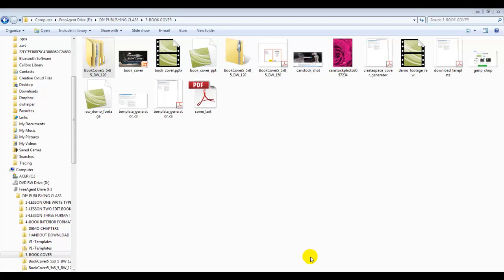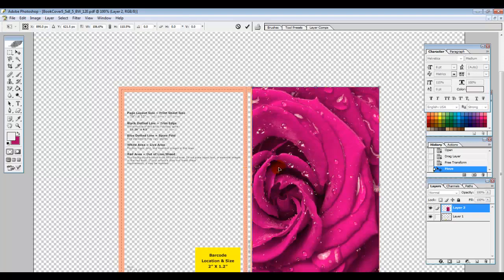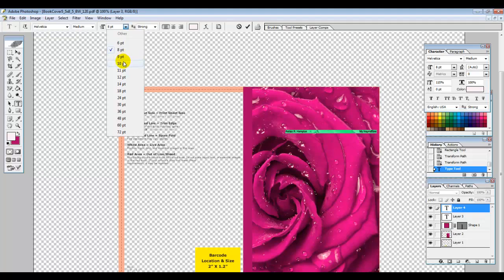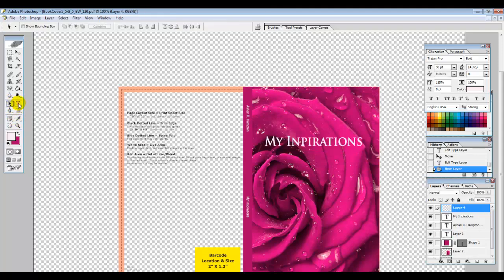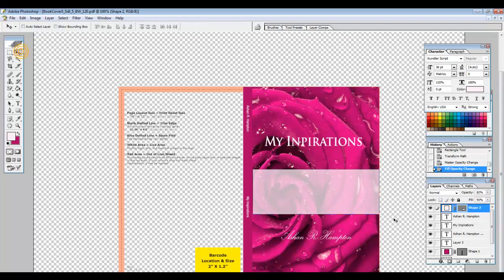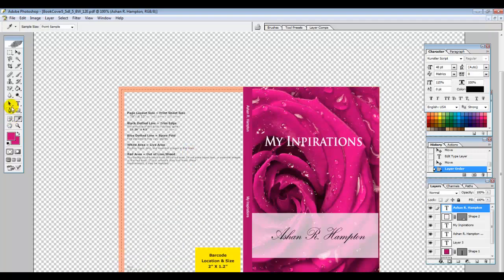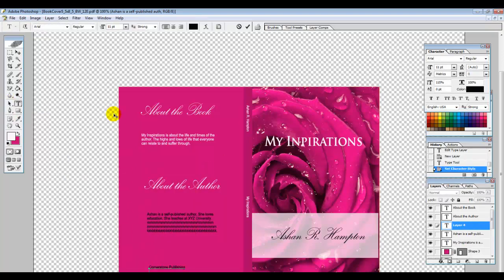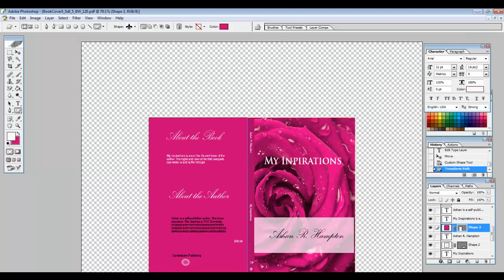How to Create a Book Cover for Amazon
Creating a book cover is not as hard as you think. You just need a little skill and lots of creativity! This video shows you the basics of creating a cover for Amazon KDP, but add your own flair to make it as simple or complex as you want.

SEO & SOCIAL MEDIA ONLINE COURSES